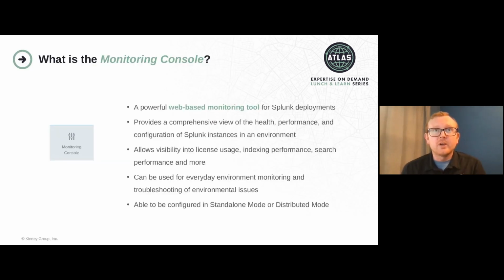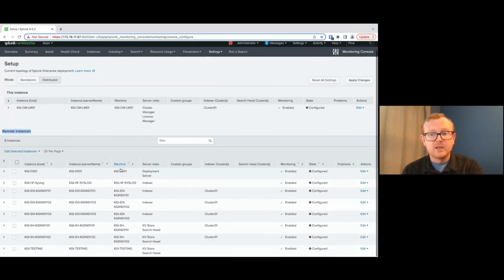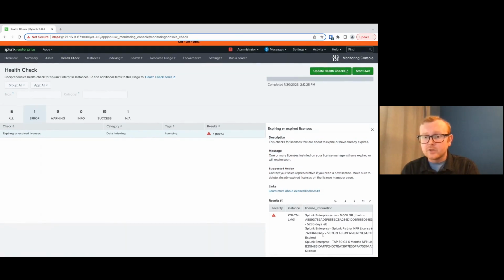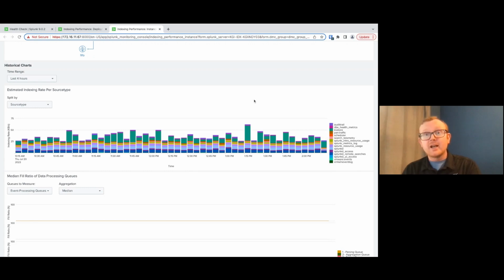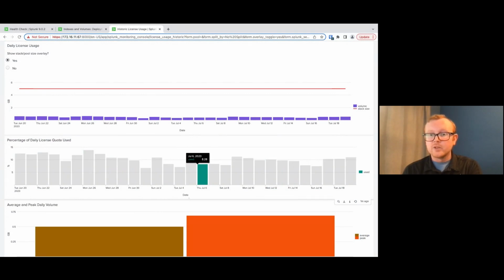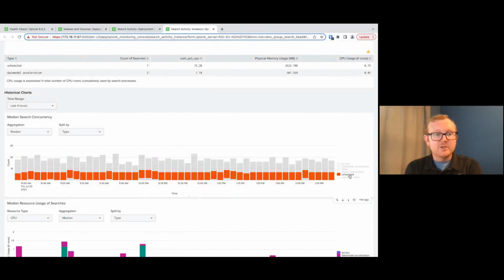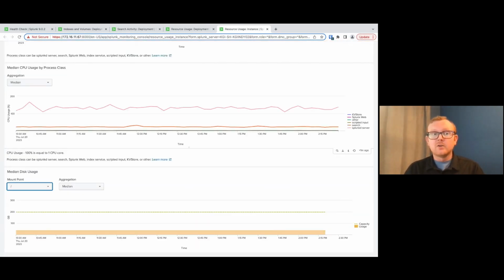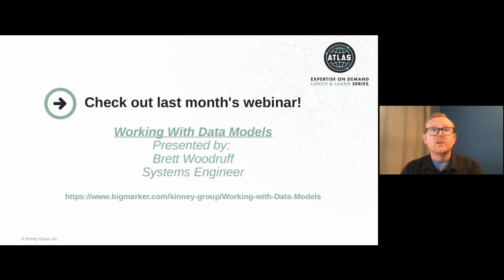Exploring the Monitoring Console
Learn how to optimize performance, troubleshoot issues, and maximize efficiency in your Splunk environment.